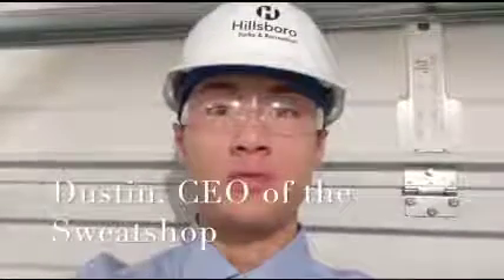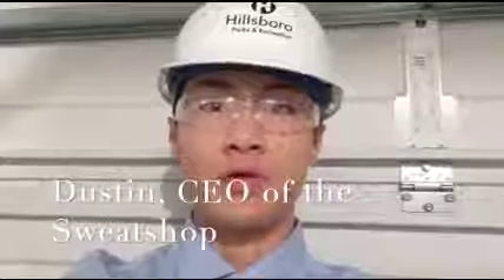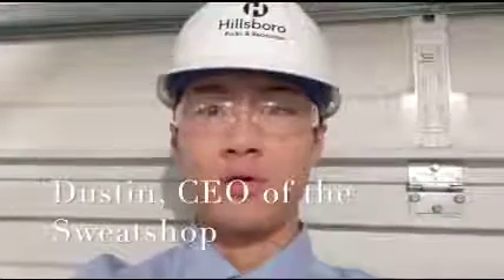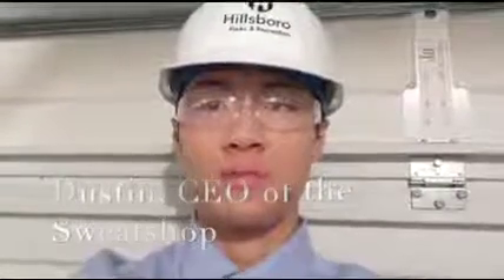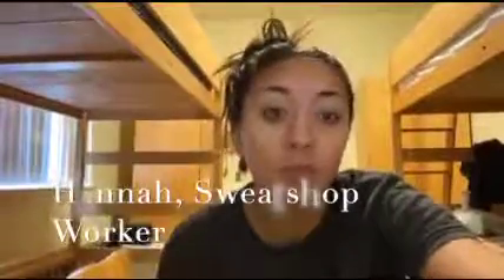C04D8EA1 F4C3 4753 A10A 7A5057F71BCC